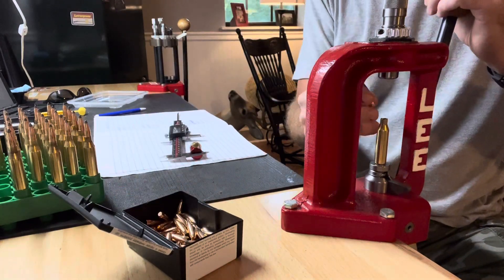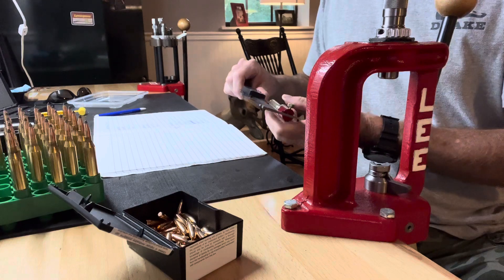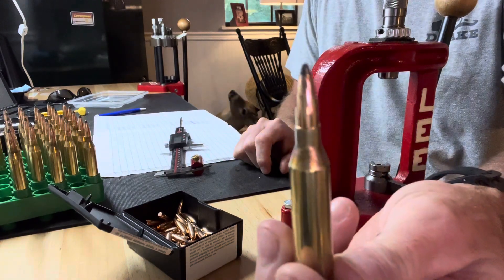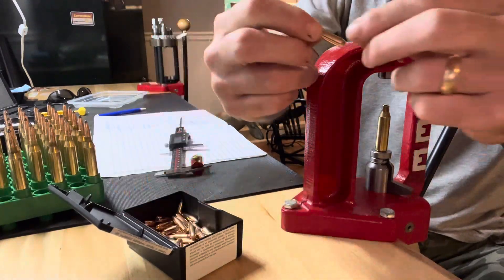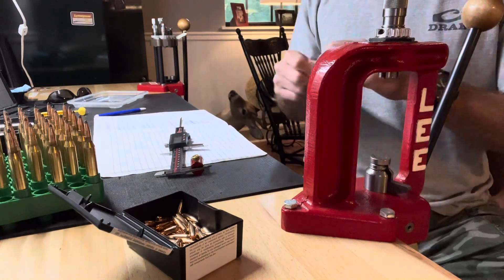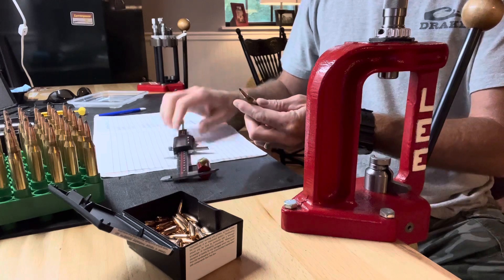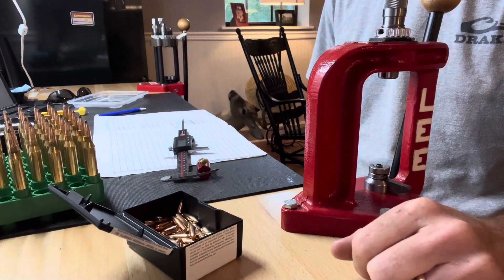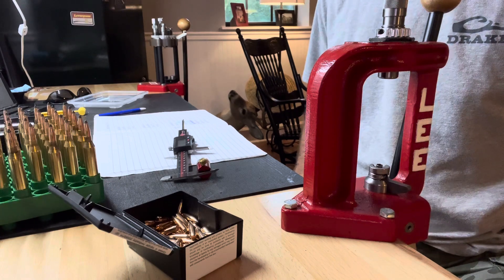Loading up one of my favs